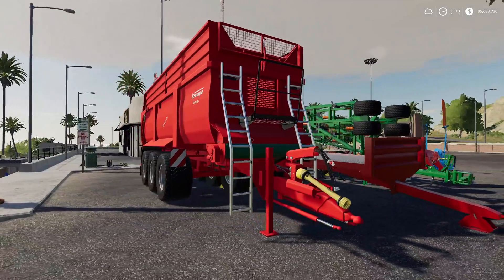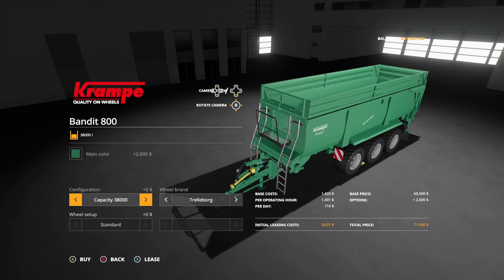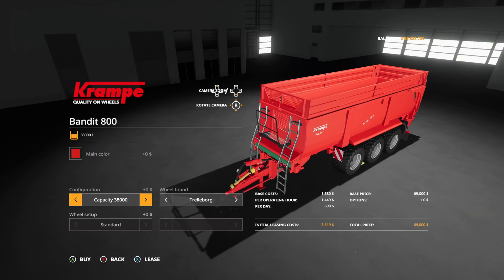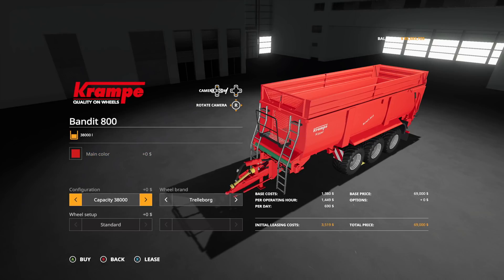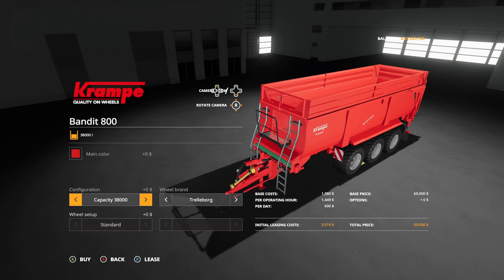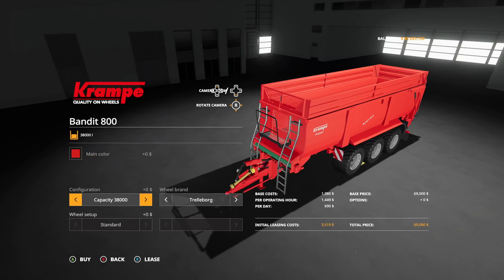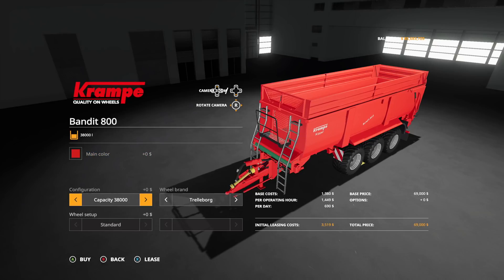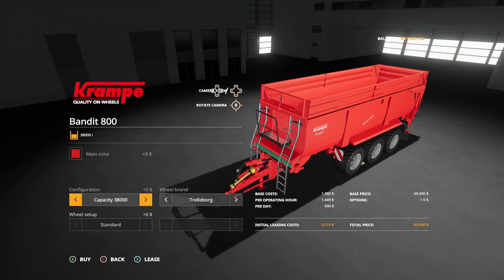NEW MODS & UPDATES OUT NOW! | Krampe, Kuhn, & More! | Jan 24, 2019 | FS19 Mods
New Mods & Updates Released For All Platforms on Jan 24, 2019
Farming Simulator 19 Mods

Editing Computer